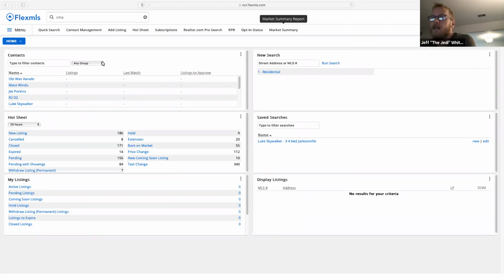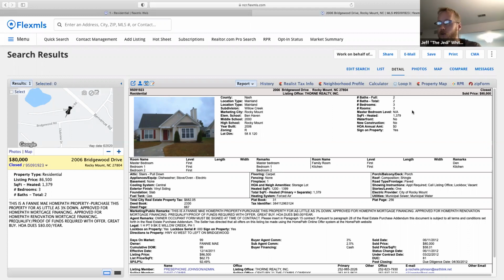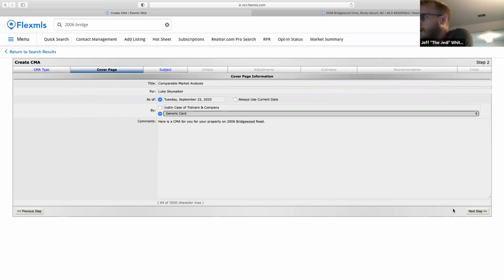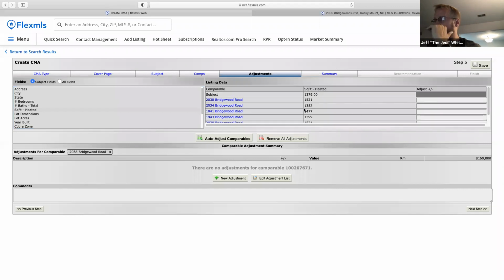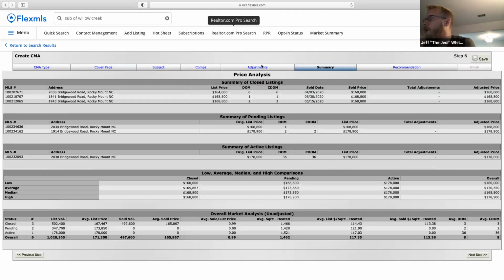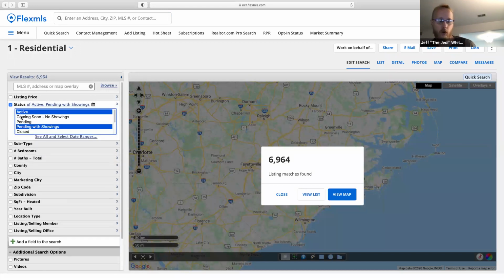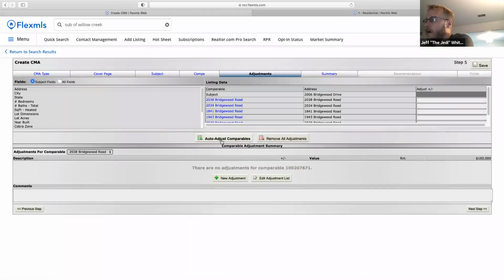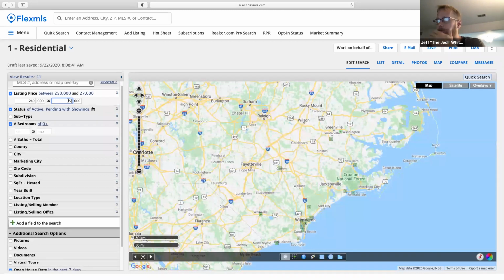Flexmls 301 Part 1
This class covers CMAs and statistics.